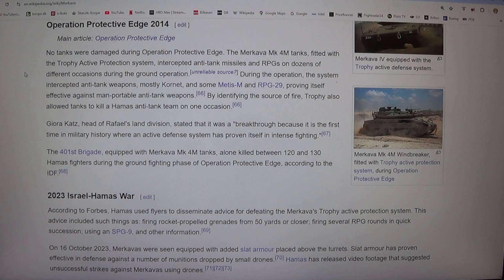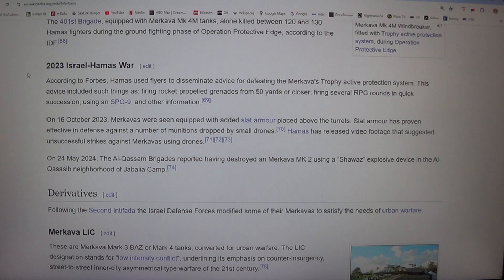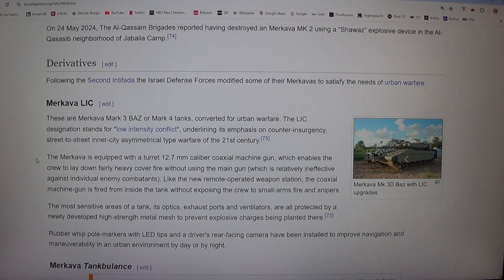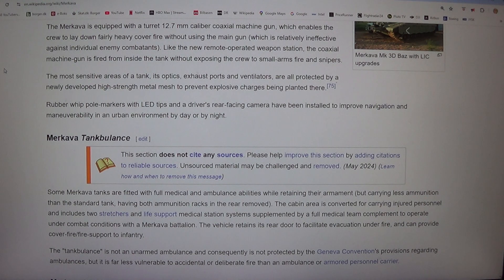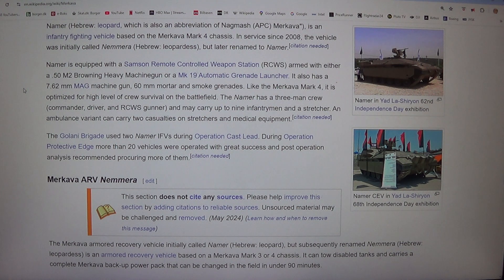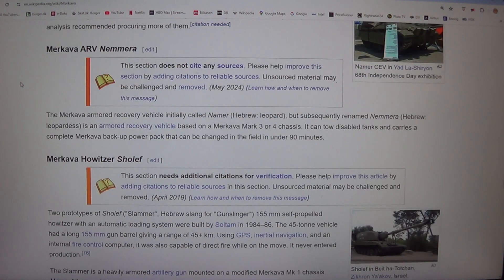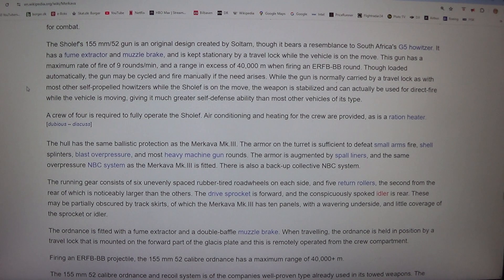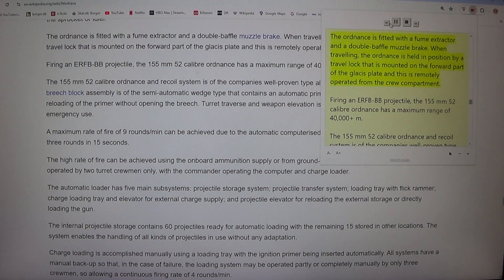MongoTV_8848 - LOOKING AT GAMER PC HARDWARE - Part 3434 - Merkava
PART 3434 - Merkava (This video is 4 Part : Part 3432 to Part 3435) They are on my playlist with name "MONGO TV - LOOKING AT GAMER PC HARDWARE") I like try do this, to get help read difficult technical English text loud. That will help me a bit to understand the text :-) Maybe this video could be helpful for some other too, that don't speak and read English very well :-) Have a good day too.